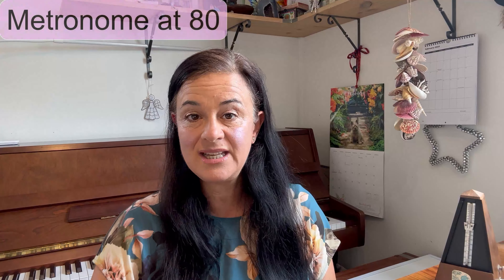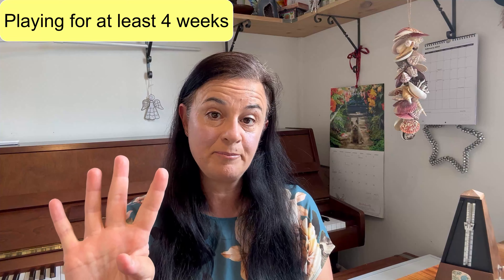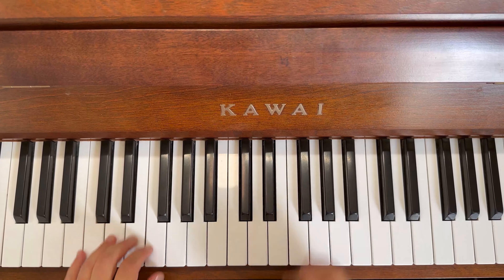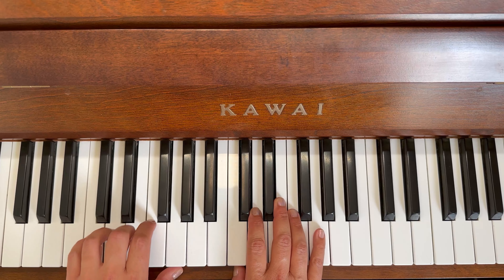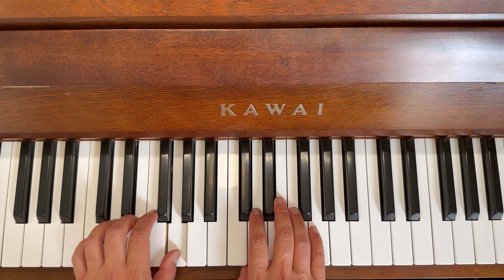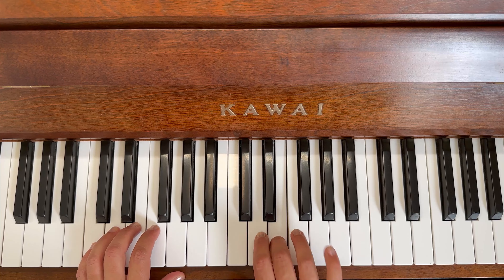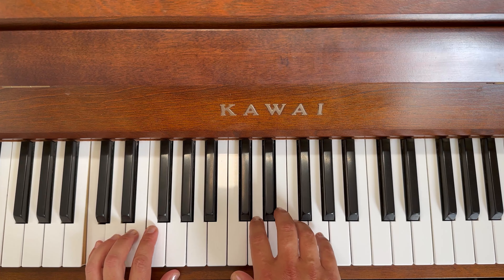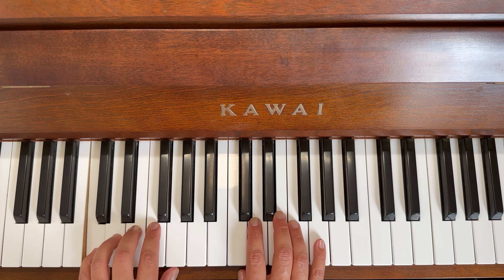Bastien Primer Level - Lesson 7 - Caterpillar Crawl - MM 80